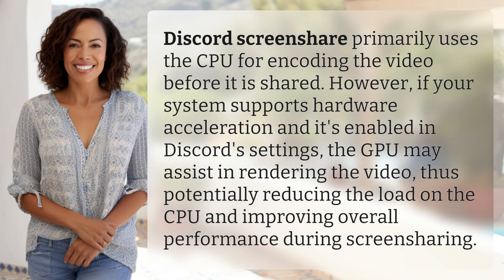Does Discord screenshare use CPU or GPU?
CPU vs. GPU: Discord Screenshare Explained 👉 Discord Screenshare 👉 Discover whether Discord screenshare relies on the CPU or GPU for optimum performance and quality.

Laura S. Harris (2024, March 30.) Does Discord screenshare use CPU or GPU?
    🌐 AskAbout.video